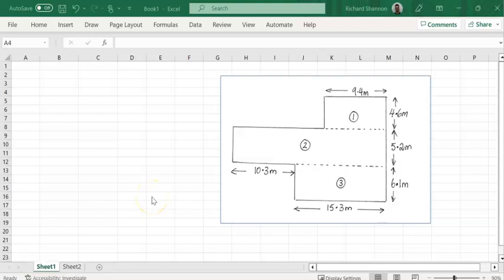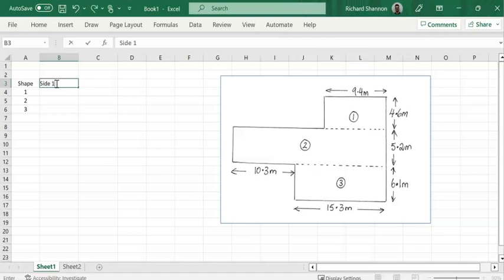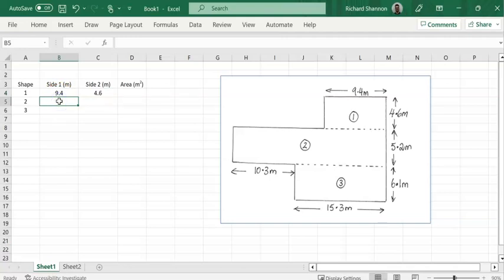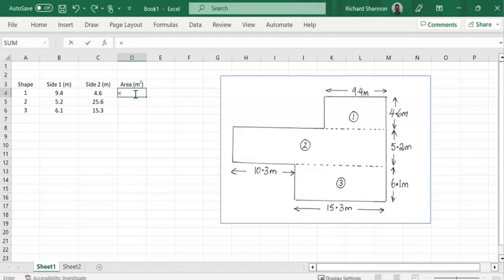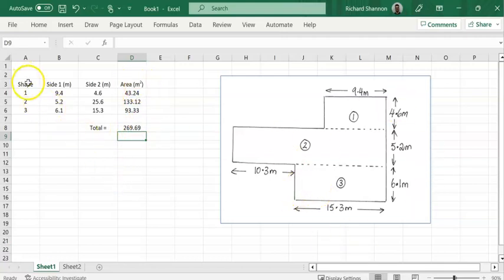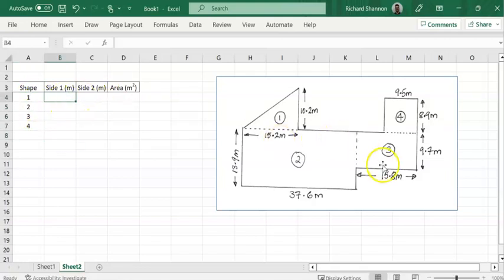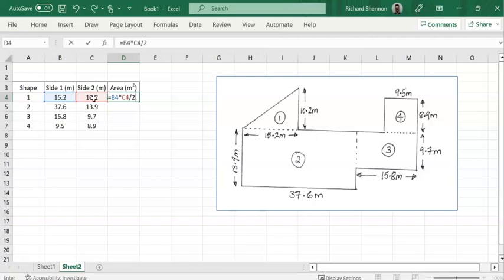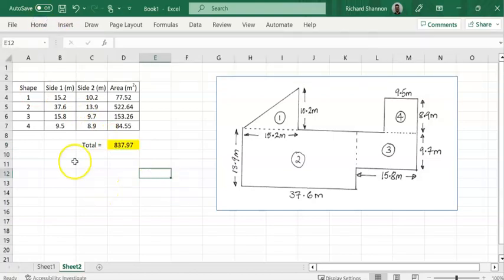Using Excel to Calculate areas